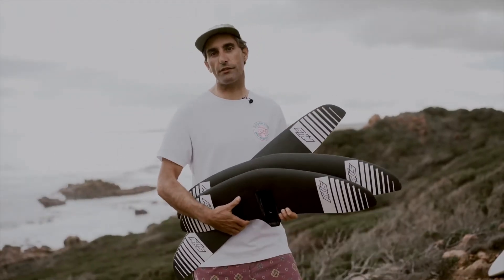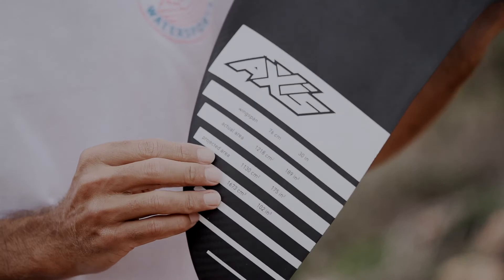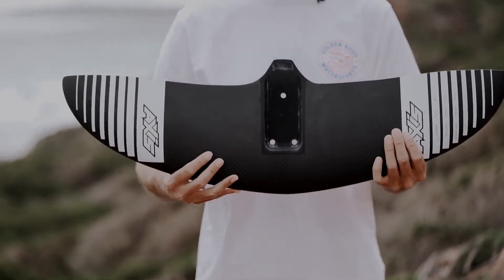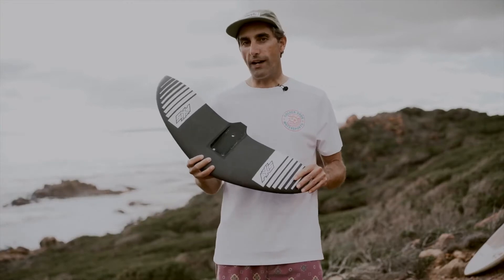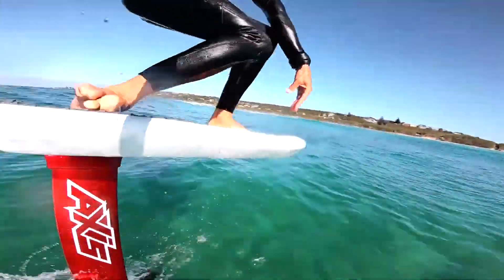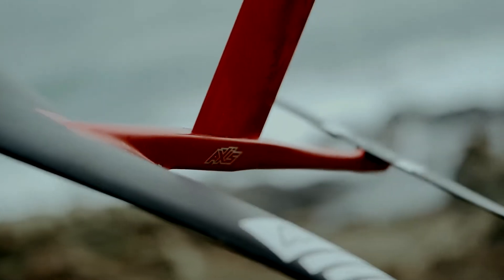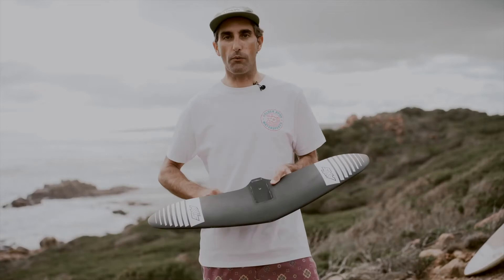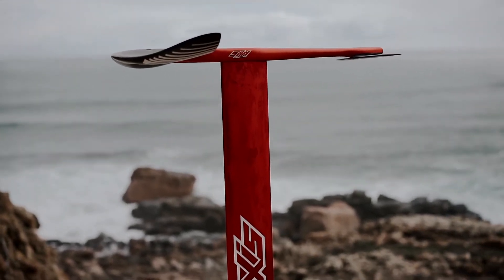AXIS Foils 760mm Carbon Front Wing Review -Larry Foiler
The AXIS S-Series 760 Carbon front wing was designed with Surf Foiling in mind. As the medium size of the new Surf Series wings, the 760 allows you to handle more juice in bigger and steeper conditions, while maintain control and loose turning. The 760 will be your choice when the waves are sucky and steep or close together with lots of link ups. Full skatepark mode.

Technical Data
WINGSPAN: 760mm / 76cm (30 inches)
CHORD: 190mm (0.787 inches)
ACTUAL AREA: 1218 square cm / 189 square inches
PROJECTED AREA: 1130 square cm / 175 square inches
VOLUME: 1673 cubic cm / 102 cubic inches